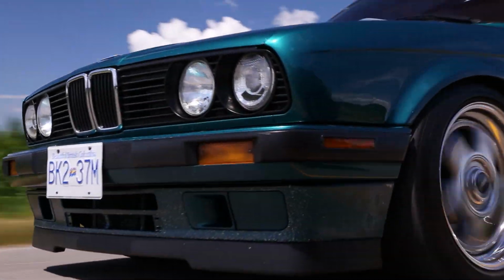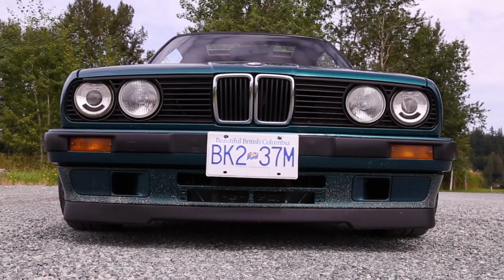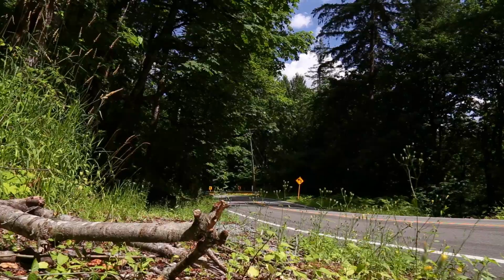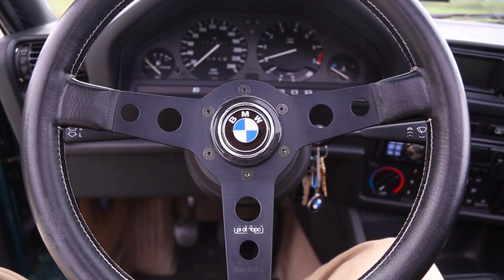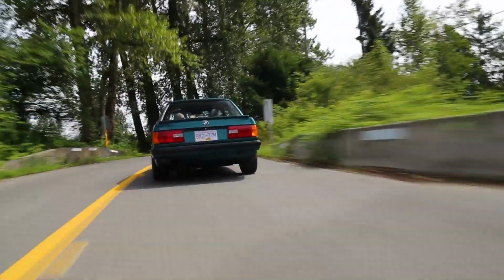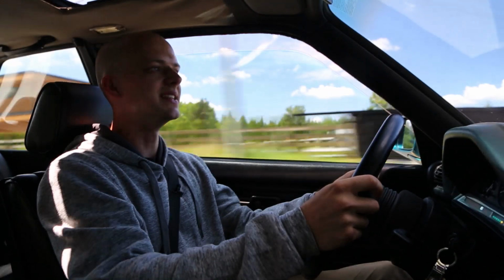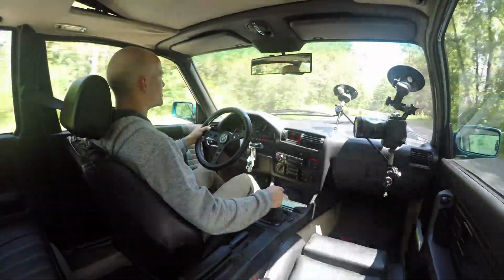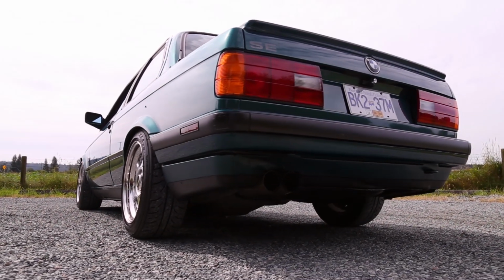Euro S50-Swapped BMW E30 | The Cold-Blooded "M" Car BMW Never Built.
Behold! A beautifully executed Euro S50-swapped BMW E30 on these back roads for a quick little shakedown! The only other E30 I've driven in the past was a turbocharged M20 build which turned out to be one of my favourite european cars in the modified market. Today's E30 is slightly different, taking the naturally aspirated Inline-6 from the Euro spec E36 M3 and stuffing it into this Laguna Green 1991 BMW 318is SE (Special Edition) with little room to spare. Enjoy!

A few details from Matt's build:

Work required for the transplant is the usual USDM S50 transplant stuff plus a few extras: custom length driveshaft, custom plenum to accommodate a Porsche 944 brake booster, custom 304 stainless exhaust (dual to single 3”), custom oil cooler. All of this was done by Matt in his garage. The car is sitting on custom 3pc 16" Compomotive wheels which are hiding a Wilwood big brake kit in the front

The car is as bulletproof as they come, having been fully under coated and rebushed with urethane bushings.

It’s sitting on Ground Control coilovers and aftermarket sway bars that help the suspension compensate for the added weight of the drivetrain compared to the 4cyl it replaces.